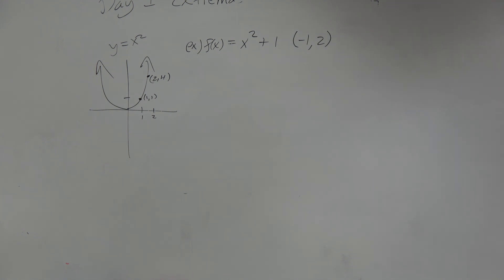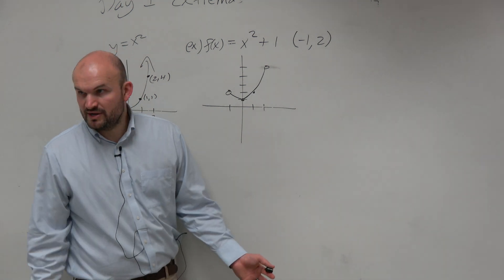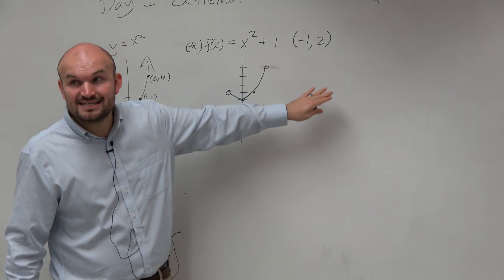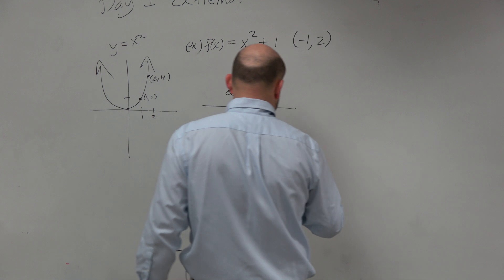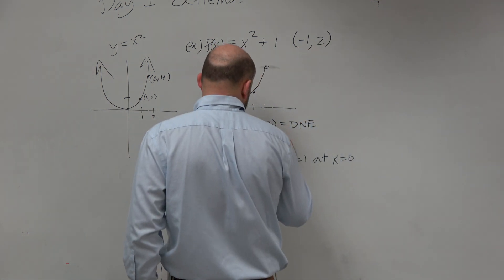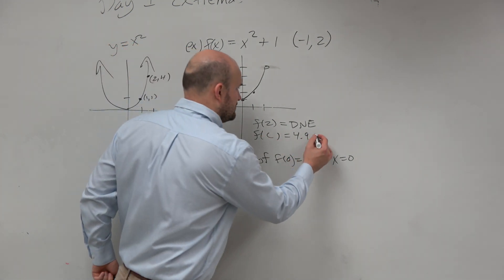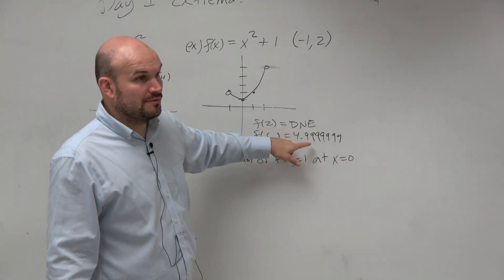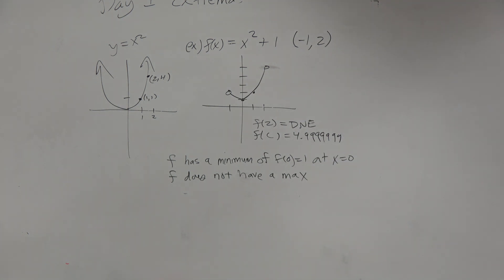How to determine the absolute max min of a function on an open interval